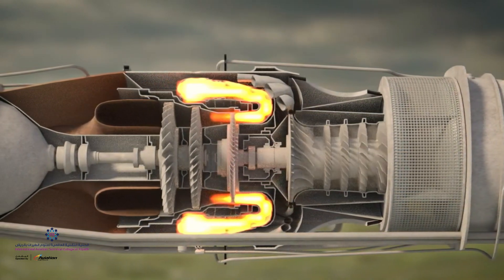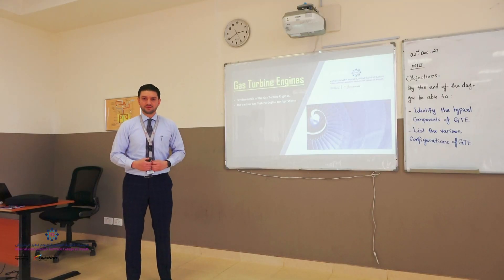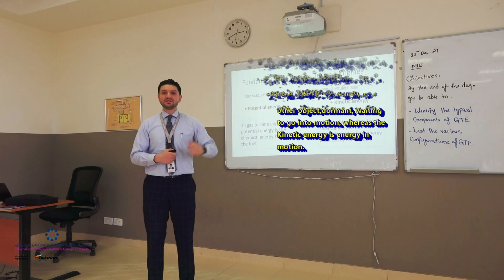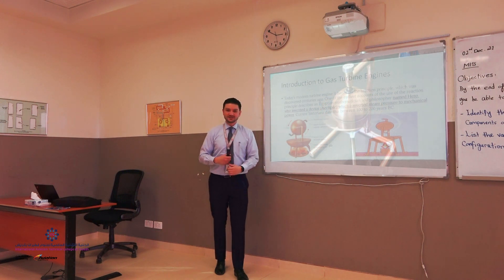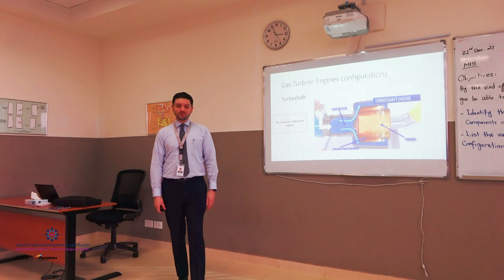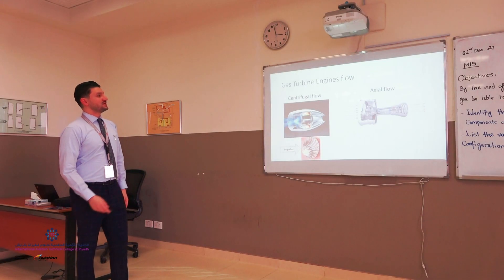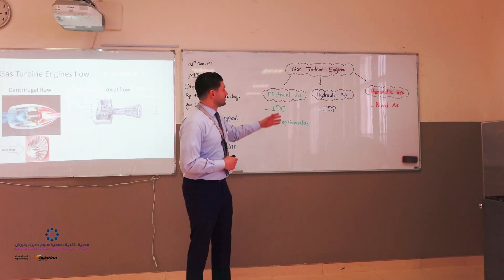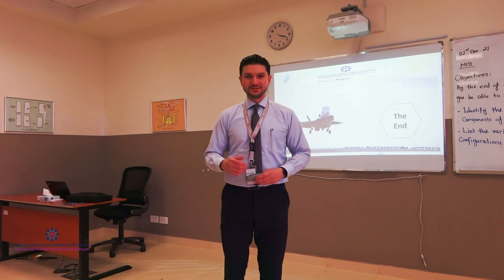Gas Turbine Engines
Mr. Moayed Ali, an IATC Gas Turbine Engine Instructor explains the dynamics of a Turbine engine. He speaks about the Brayton cycle, the PT6 and the inventor of the technology itself, besides taking up variants of the system.

Learning outcomes have been stated at the start and at the end of the video.